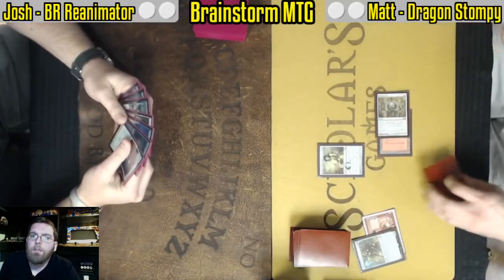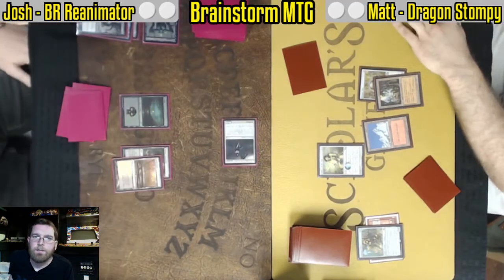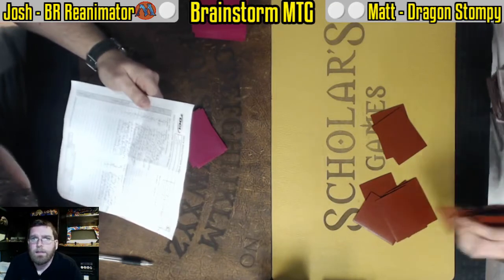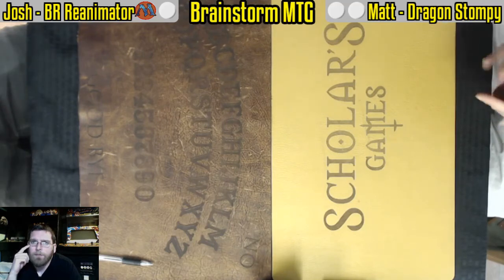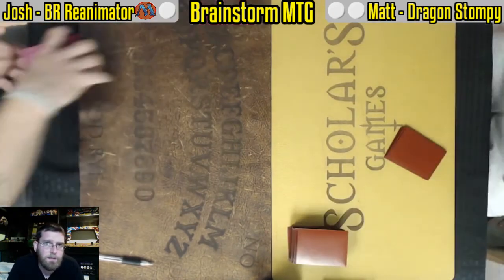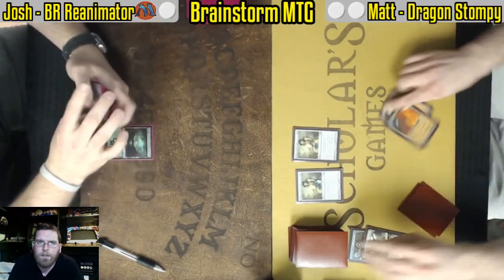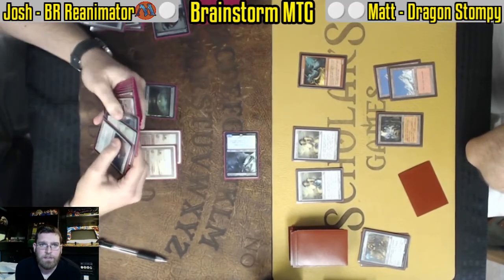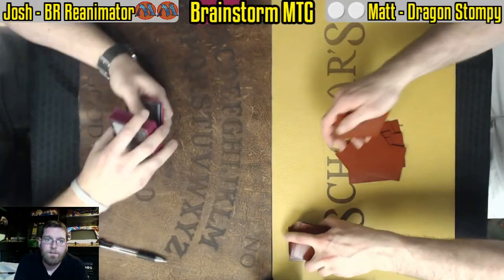BReanimator VS Dragon Stompy | Legacy Magic: the Gathering w/Commentary | Fast Effect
BReanimator VS Dragon Stompy | Legacy Magic: the Gathering w/Commentary | Brainstorm MTG | Fast Effect

We now have two ways to view matches of Magic’s most powerful formats:
Untapped is our raw, uncut tournament footage.  (White thumbnail theme)
Fast effect is double speed footage with commentary! (Yellow thumbnail theme)

Live from Scholars Games Brockton, MA – April 28, 2018

See us every week:
Wednesday Night Legacy Every Week!
7:30 PM | 4 rounds
Scholars Game
244 Liberty St
Brockton MA

every Wednesday 7:30 EST